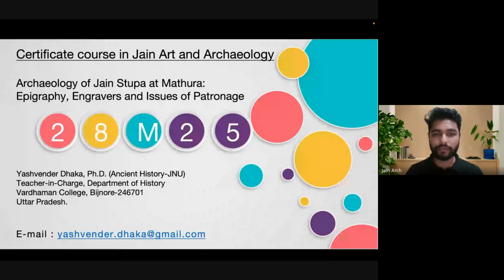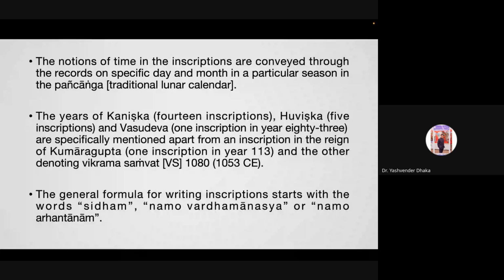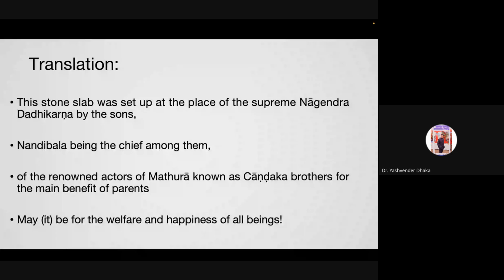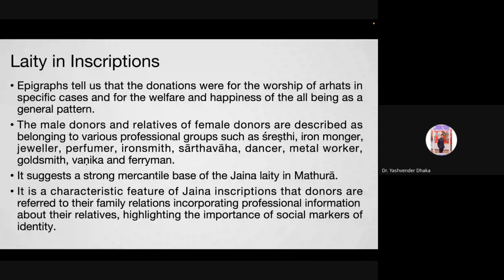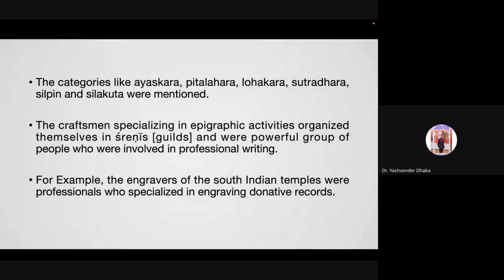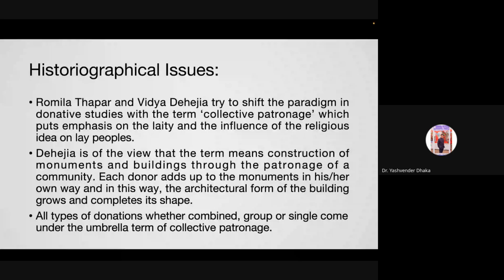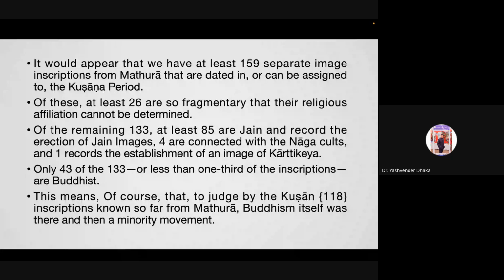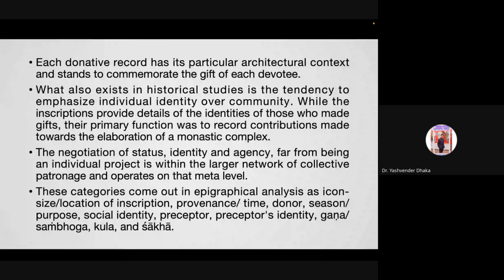Lecture 7: Archaeology of the Jain Stupa at Mathura: Epigraphy, Engravers and Issues of Patronage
Date: 28th May 2025, Time: 7.00 pm to 8.00 pm
Speaker: Dr. Yashvender Dhaka
About the topic: The Jain Stupa and other remains from Mathura’s Kankali Tila throw ample light on multiple facets of contemporary art, architecture, iconography, rituals, patronage, the role of women, laity and monastic order. The talk will focus on unravelling the multifaceted corpus of information and interpretation about the site.